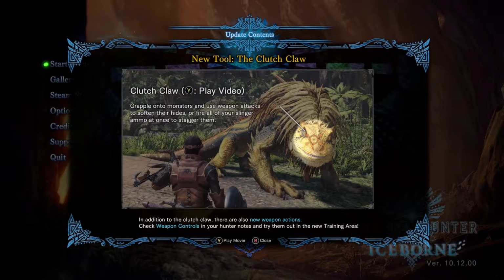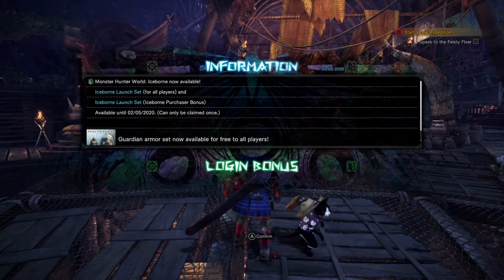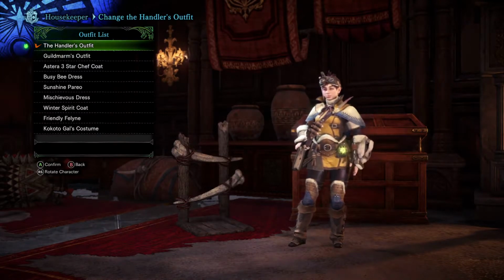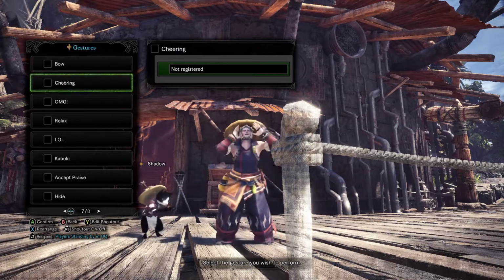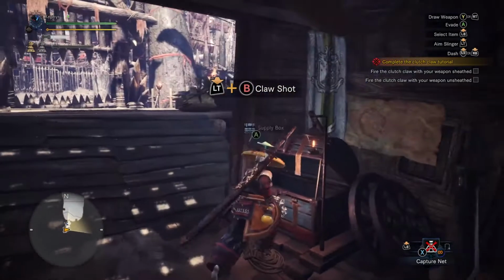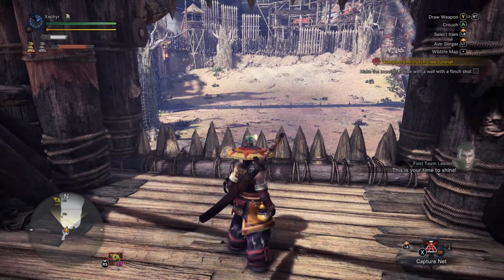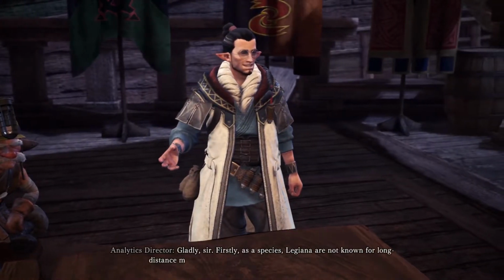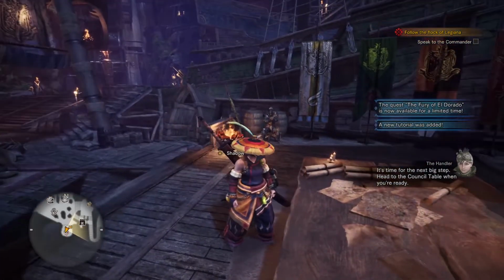IB - 1 A New Adventure Begins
Iceborne is finally here for PC! Let's begin our adventure by learning about the clutch claw and checking out the new layered armor!

All credit for our jamming intro goes to Tyson and Joe of Two Dudes Music. Check out their work at twodudesmusic.bandcamp.com